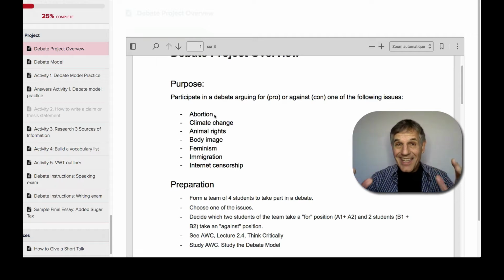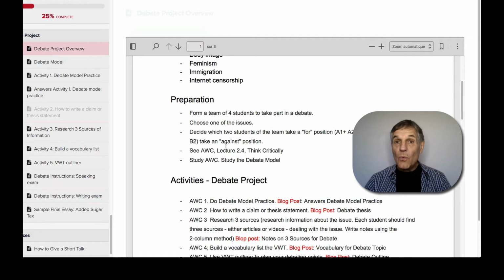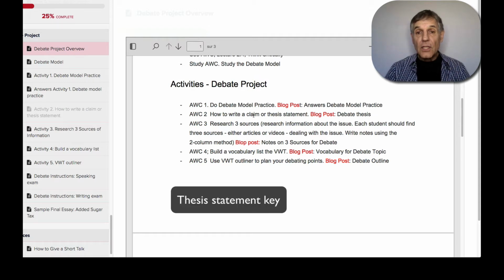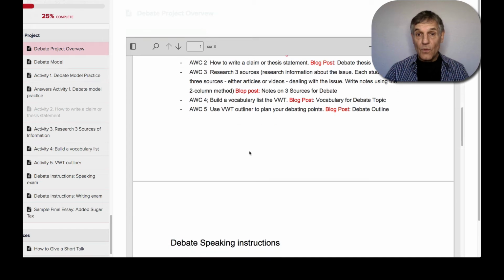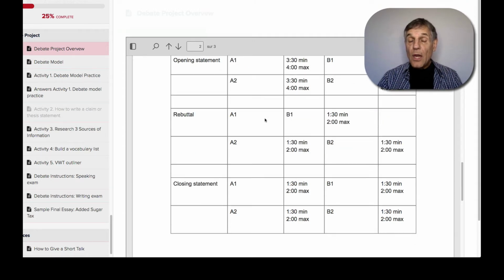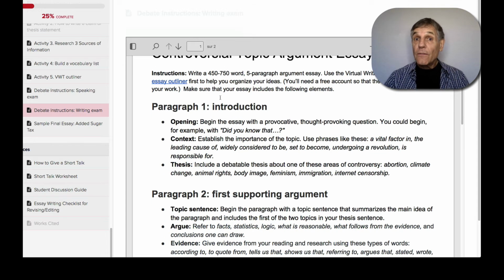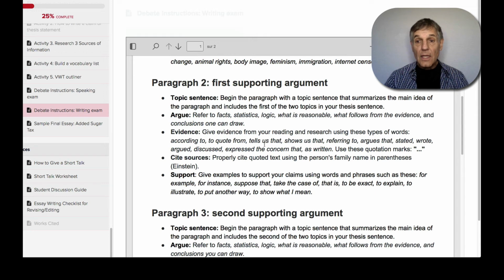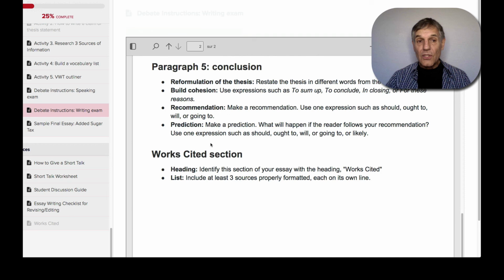Debate Project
A debate project with built-in final speaking and writing assessment.